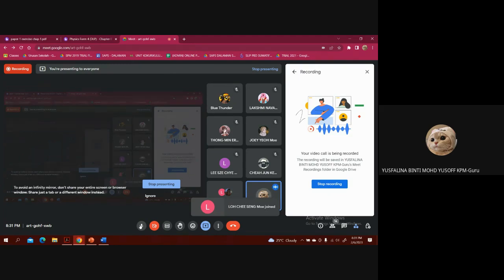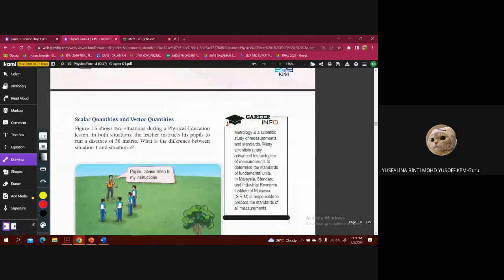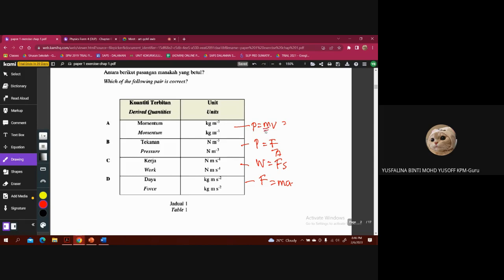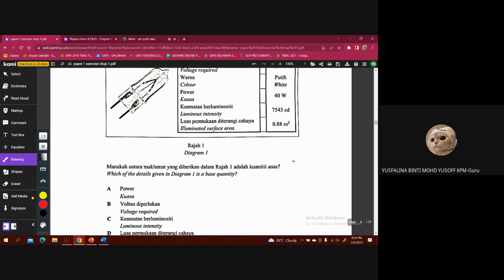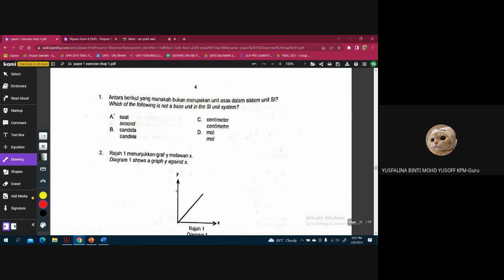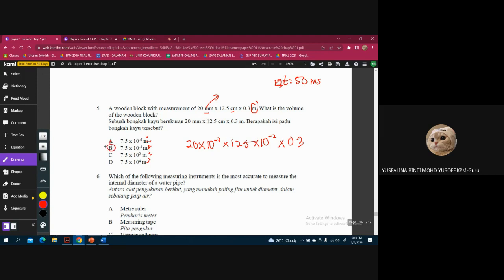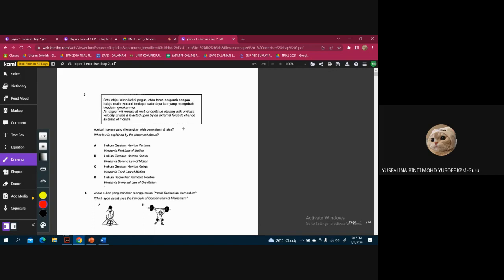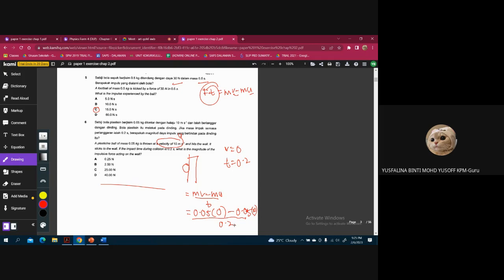paper 1 discussion trial exam 2022 (chapter 1)